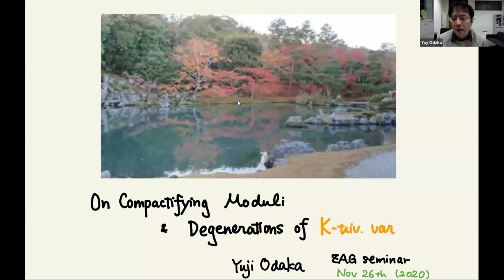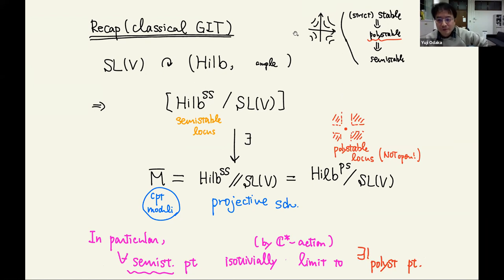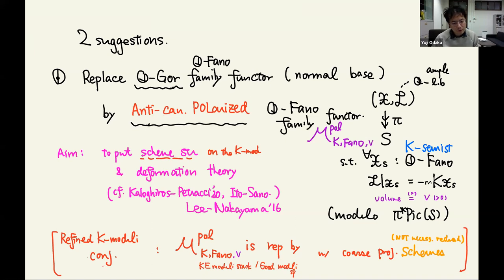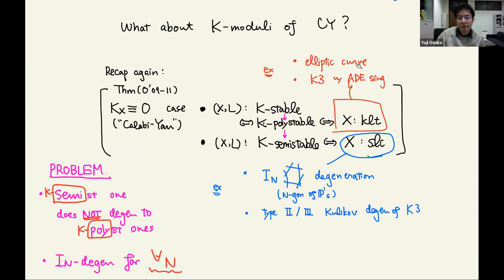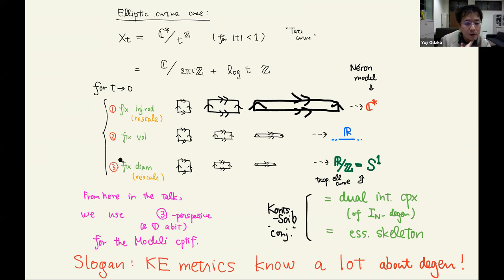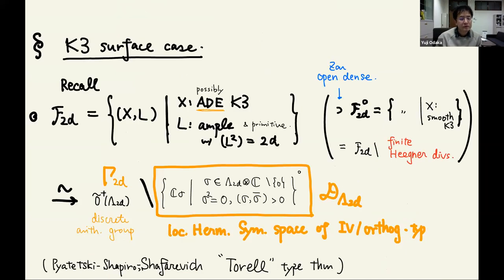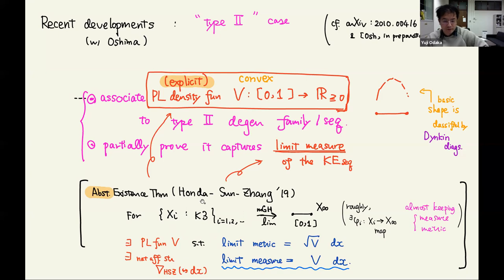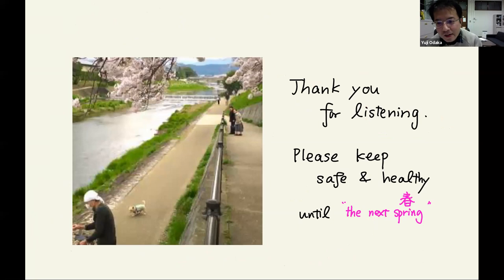Yuji Odaka, On compactifying moduli and degenerations of K-trivial varieties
Some background review: the KSBA moduli of varieties of ample canonical classes is interpreted via K-stability resp., KE metrics (O’10, resp., Berman-Guenancia’13). A recent trend since 2012 is to establish its Fano analogue, and study their K-stability itself, which still continues to be developed by more and more contributors wonderfully. Luckily, in both cases, K-polystable / KE varieties (should) form projective (compact) moduli schemes.
However, nevertheless of general K-moduli expectation, such existence of projective moduli of K-polystable/cscK (polarized) varieties is NOT true “at the boundary”, even for classical K-trivial / Calabi-Yau cases. Indeed, as a general theory, no “canonical” algebro-geometric compactification theory of moduli of polarized CY vars seems established. E.g. An idea pursued and fairly developed is to attach ample extra divisors on the CY vars (to pass to “K:ample”-like situations) and take their “log KSBA” compactifications, but different choice of the extra divisors can lead to different log KSBA compactifications.
In our talk, based on our several recent papers (partially j.w.w. Yoshiki Oshima), we discuss the possibilities of still getting “canonical (geometric)  compactifications” of the moduli of polarized K-trivial / CY  varieties and corresponding "canonical limits", especially giving more explicit conjectures in hyperKahler / K3 case, with certain confirmations. This involves not only classical AG but also DG of collapsing CY metrics, symmetric space theory (Lie, Cartan, .. Satake..), non-archimedean/tropical geometry, and some mirror symmetric phenomena. Examples and pictures will be used for the illustration.